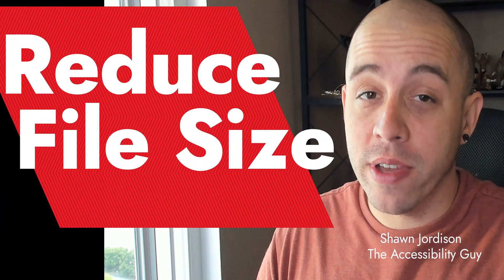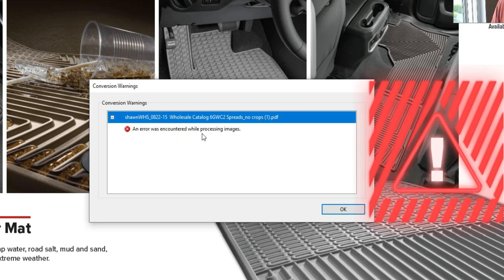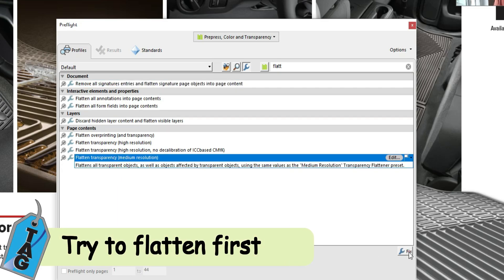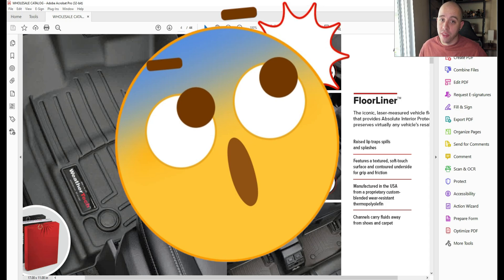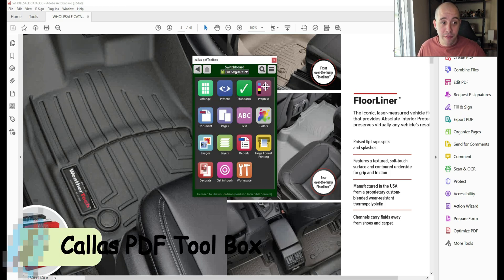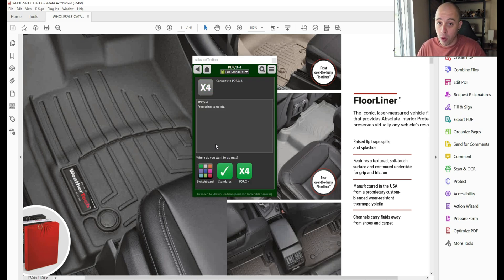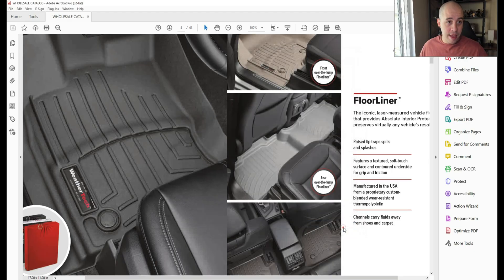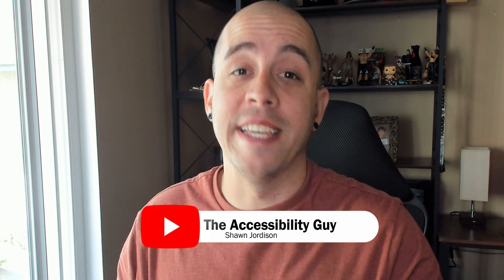Reduce file size error | Callas PDF Toolbox fix | Adobe Acrobat PRO DC Fail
This video will walk through how to fix a reduced file size error that sometimes appears in adobe acrobat. I had to use a third-party tool to fix this error called Callas PDF Toolbox. I left some of my mistakes in the video so that you will be able to see the steps I took to troubleshoot.

Chapters
0:15 - Reduce file size (normally)
0:28 - The error
0:45 - Attempt at flattening
1:20 - Use of third party tool
1:45 - Create PDF/X-4 standard
2:40 - Review new doc